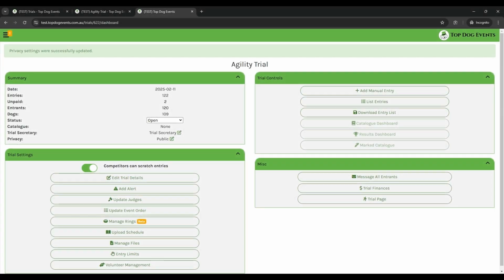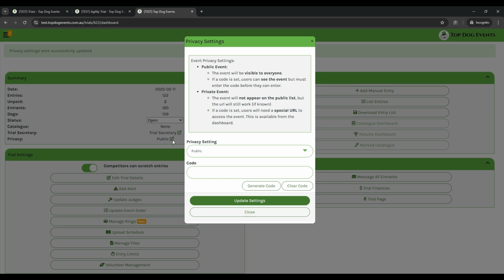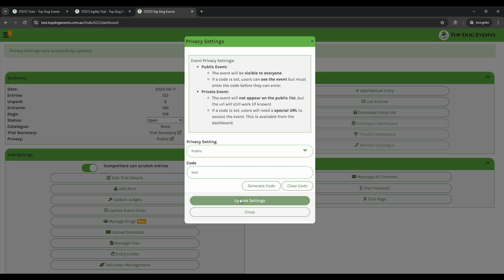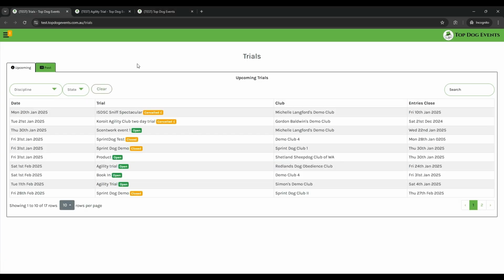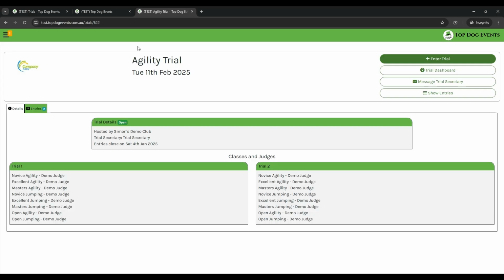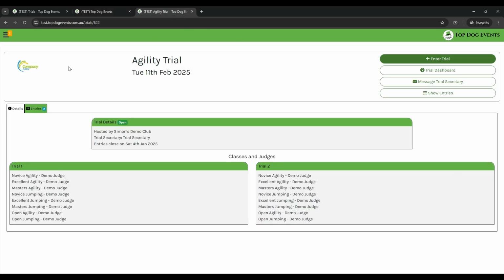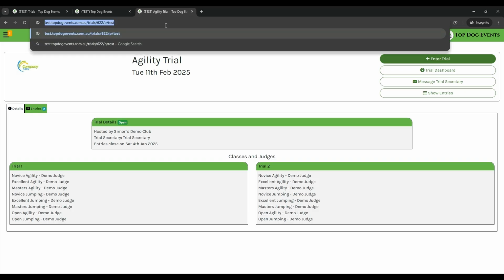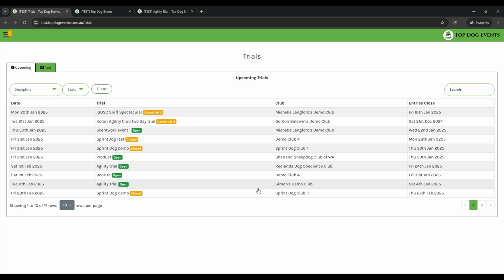Trial Privacy Settings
This video will explain what the different privacy settings mean and how they can be useful to your club.